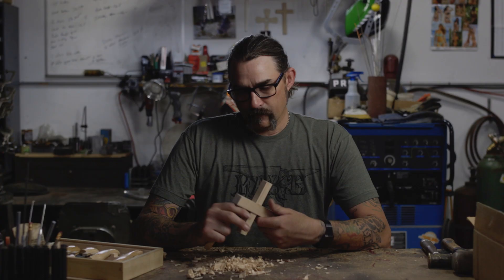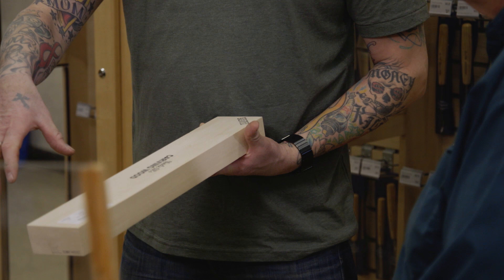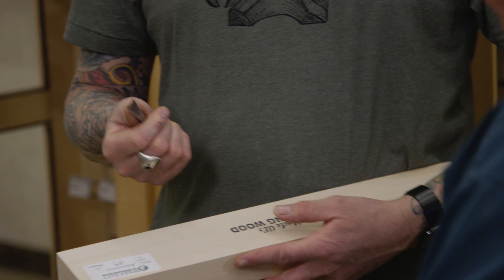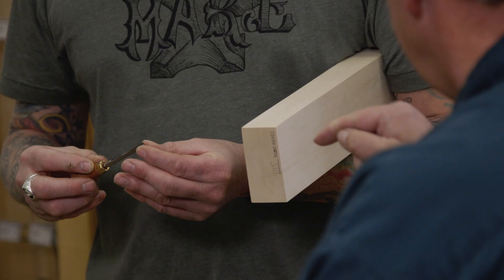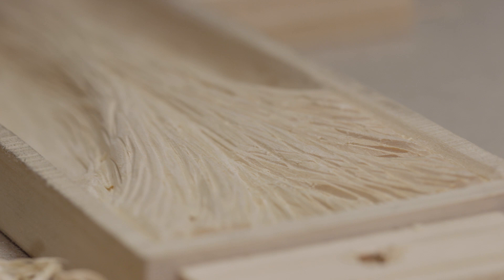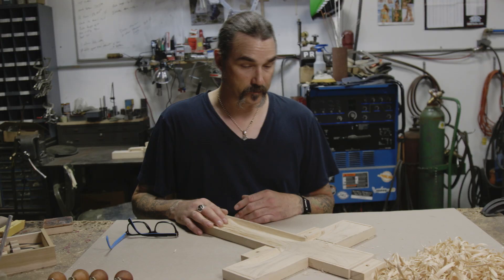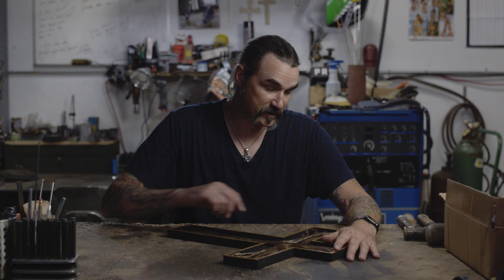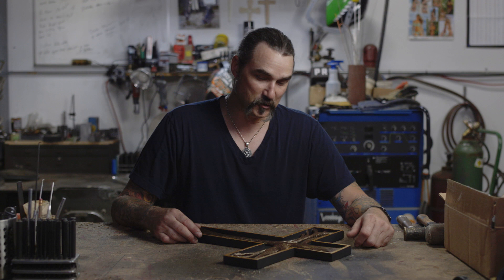Woodcraft 101 | with Eric Gorges: Relief Carving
Eric Gorges, host of A Craftsman's Legacy has been carving wood for a little while. He says he likes the simplicity of working with just a couple knives and a block of wood. Relief carving, however, is a different monster. So, he headed to his local Woodcraft Store to pick up the tools and knowledge he would need to get started.

Armed with some basswood and a few new gouges he gets to work on his first relief carving. Check out the video to see how it turned out.